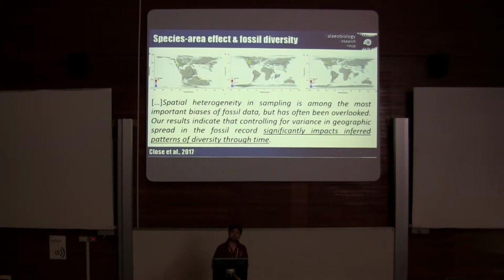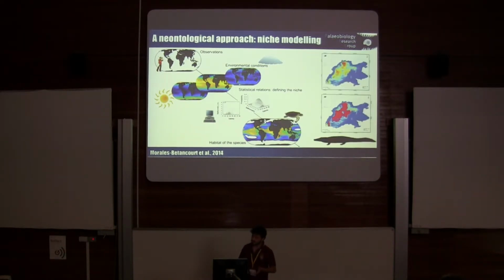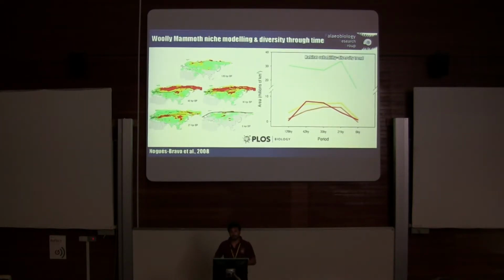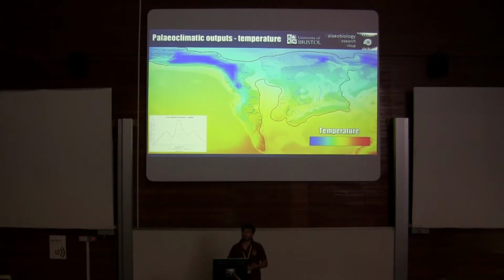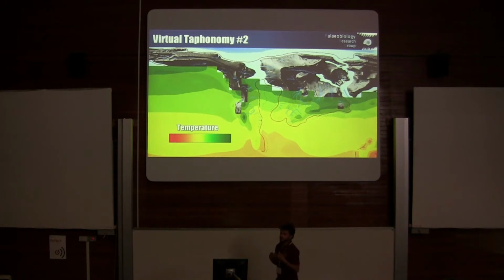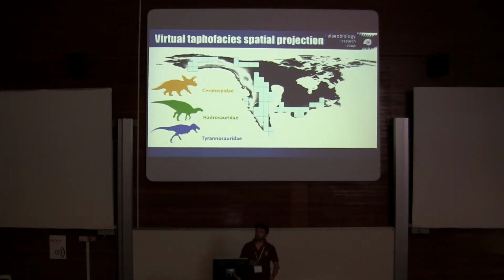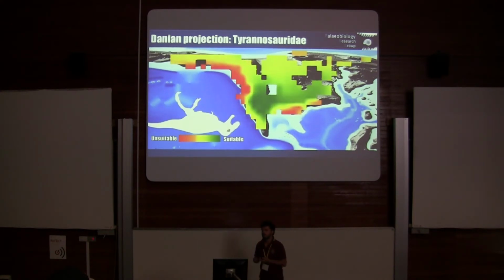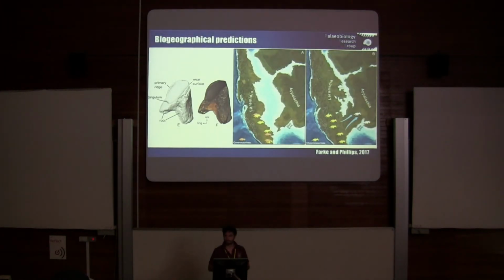Virtual taphonomy and ecological niche modelling to estimate dinosaur diversity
by Alfio Alessandro Chiarenza